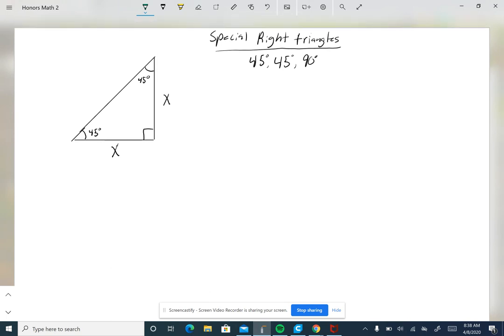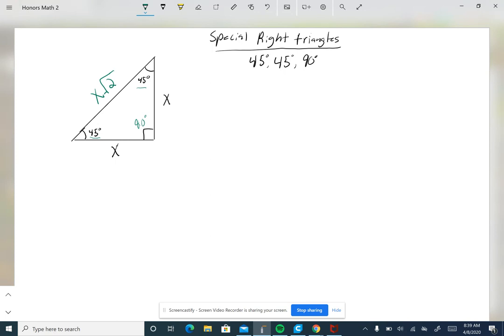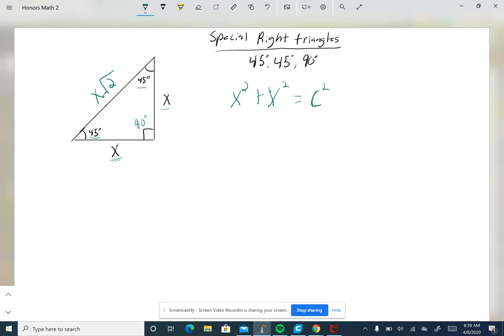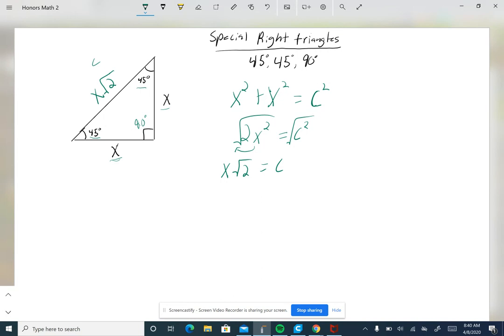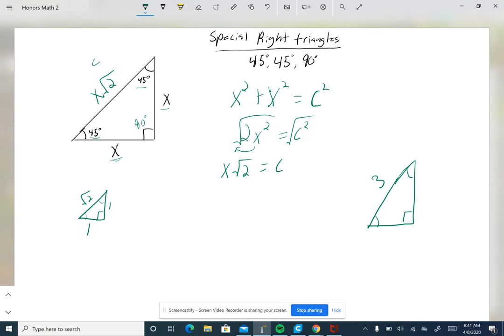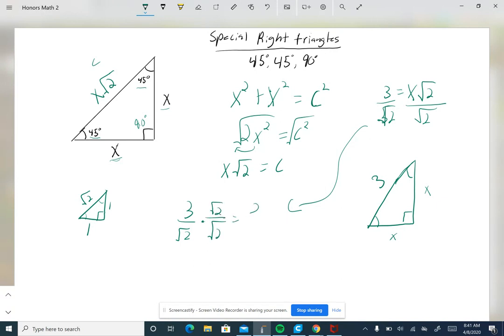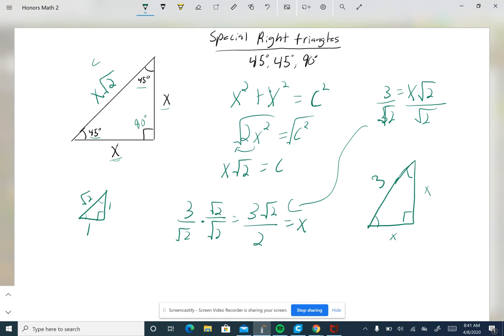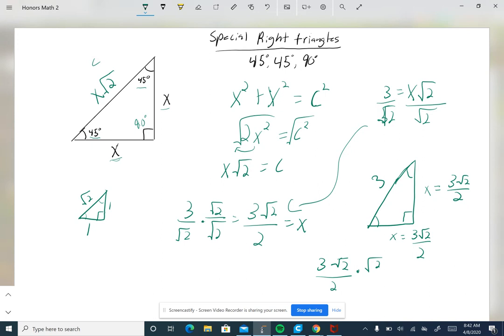Special Right Triangles: 45, 45, 90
Intro to 45, 45, 90 Triangles